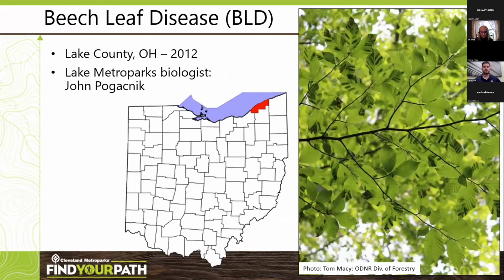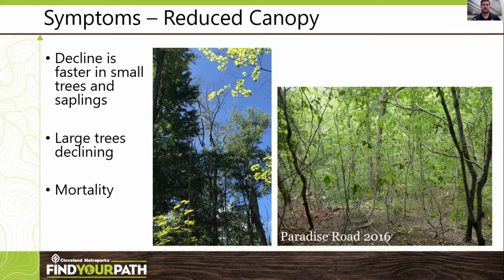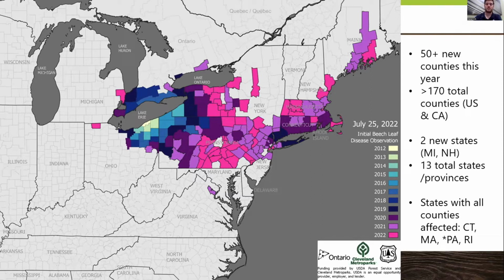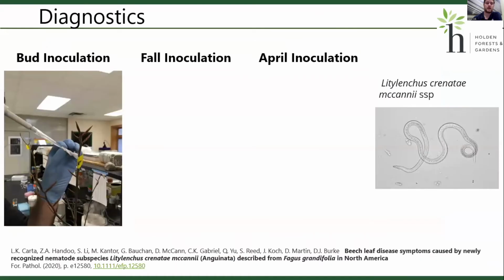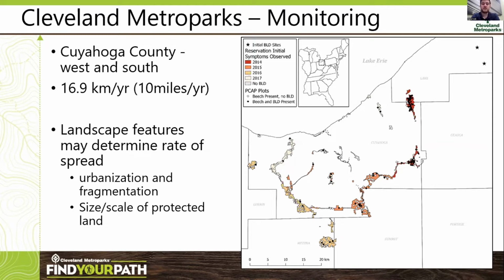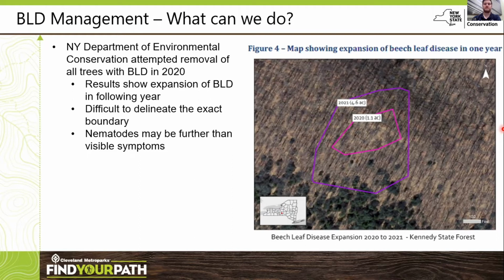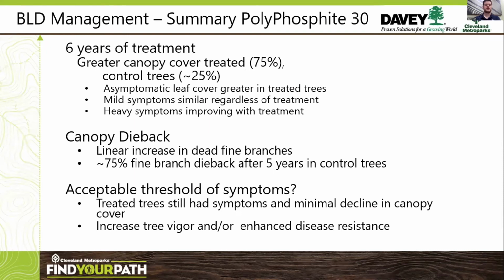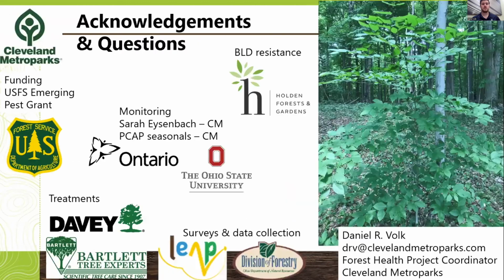Status and Outlook of Beech Leaf Disease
Beech leaf disease (BLD) was originally discovered in Northeast Ohio in 2012 and has greatly expanded since its initial discovery. The number of BLD-positive counties has grown nearly exponentially in the last three years, including eight new states since 2020. We will review disease symptoms and progression as well as national BLD survey efforts with guidance on how and where to perform surveys. To assist in collecting uniform BLD data, we developed Tree Health Survey, a smartphone app which provides training on symptom identification and data collection. Tree Health Survey is available to professionals and citizen-scientists, who have both been successful in reporting new occurrences of BLD. We will also highlight several long-term monitoring projects. Finally, we will discuss the effectiveness of chemical treatment on reducing BLD symptoms.